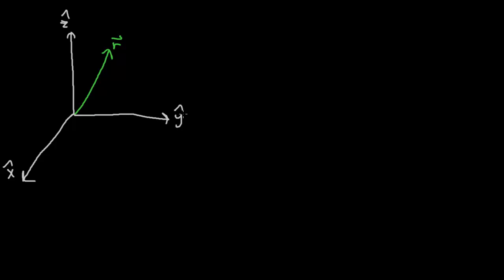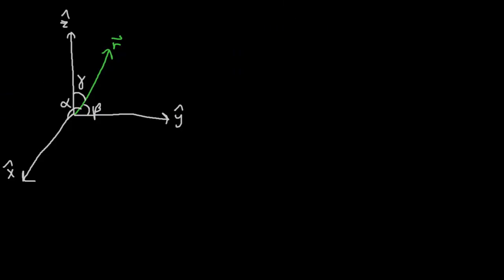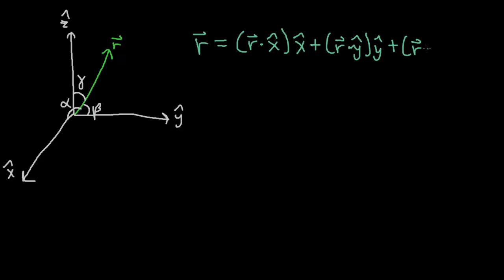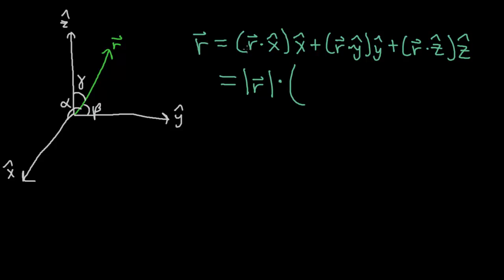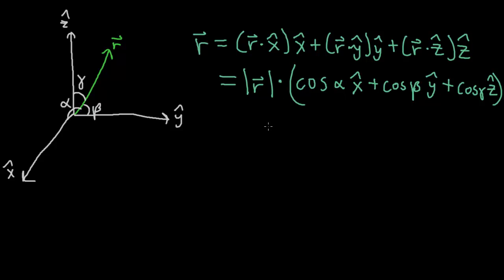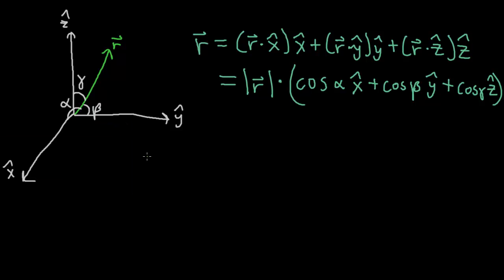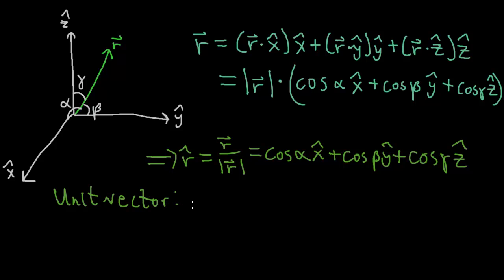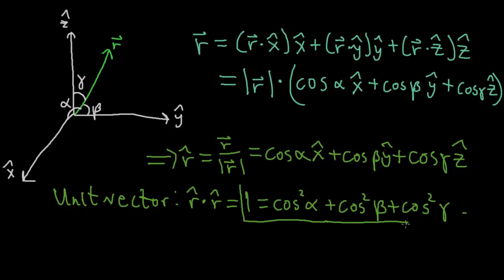Kleppner and Kolenkow 1.4 - Direction Cosines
Here we use some basic properties of vectors to prove an identity about the angles between a vector and the coordinate axes.